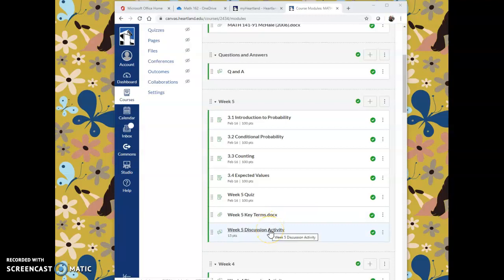2/11/20 Math 141